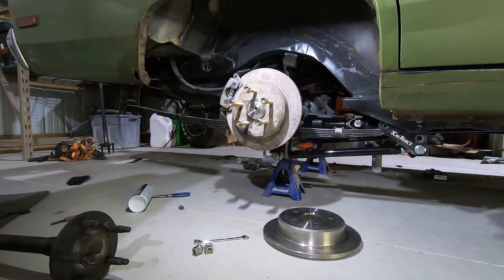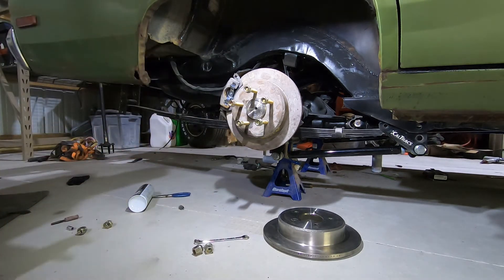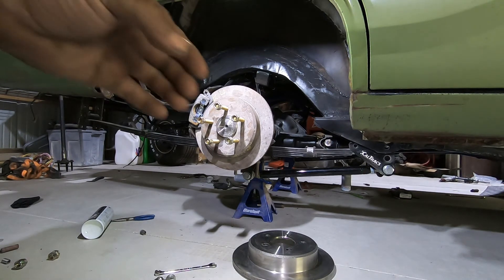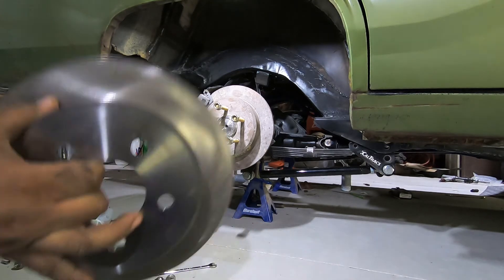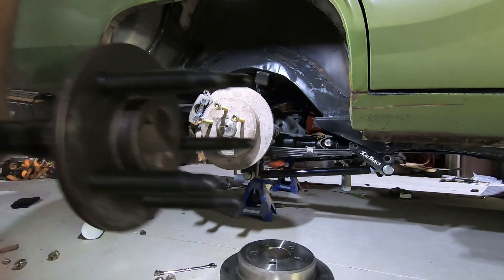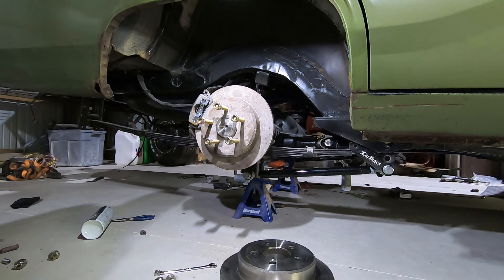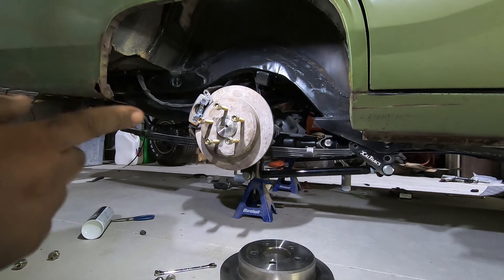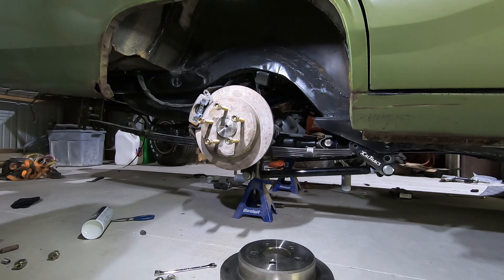How trying to make unnecessary upgrades really Boned me.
last couple weeks on the car has been tedious stuff, fixing things like this that were either thrown together, or not well thought out. trial and error is a lot of building a car it seems and being on a time constraint doesn't seem to help. Get out there and build something guys

ARP 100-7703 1/2 X20 3.5 LENGTH STUDS
new axles motive gear mg2120 (short side explorer axles